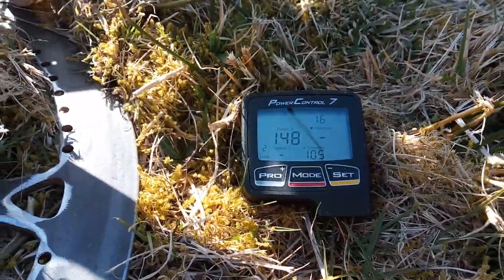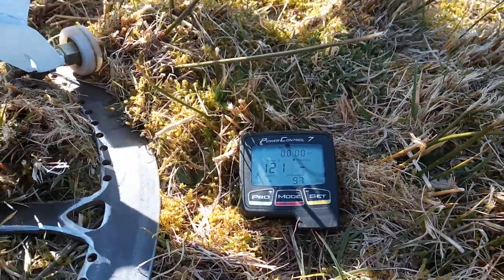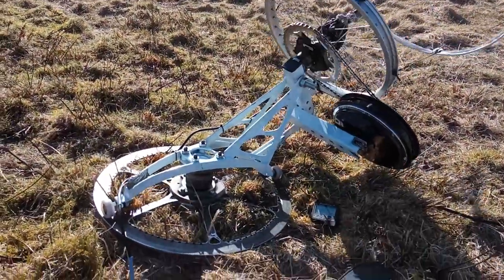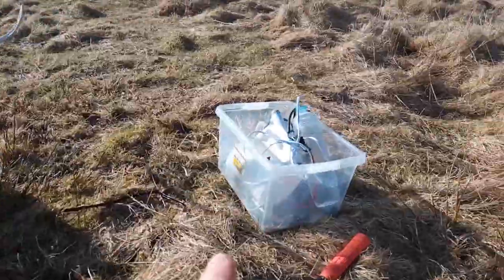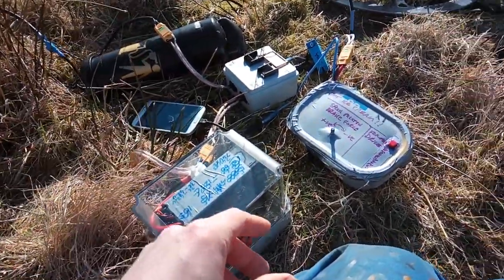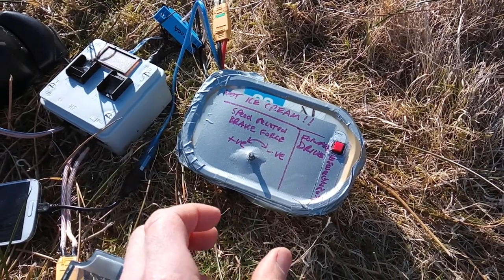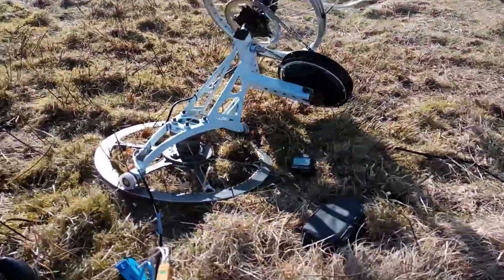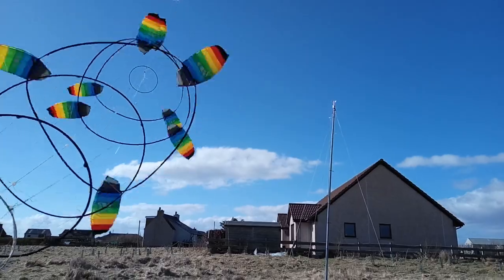Testing the new generator, VESC and Arduino control combo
Testing the new generator shows I should use another algorithm to regulate the braking current. The linear relationship to rotational speed causes a pulsing feedback. So I'll try ramping up slowly to an average speed set level and backing off rapid when needed. New peak power 670 W (measured mechanical at crank) which is a slight concern as I set the gen limit at 600W. It only measured at 670W for a second max though, so no probs.